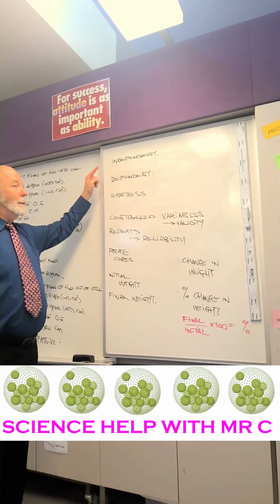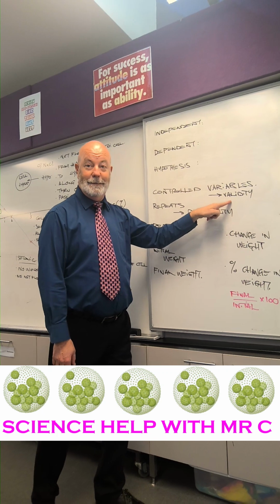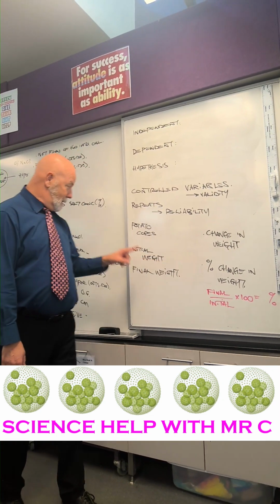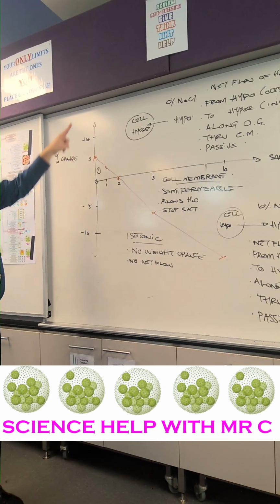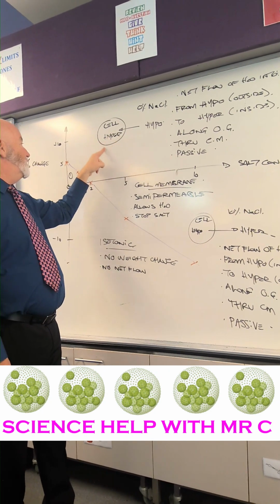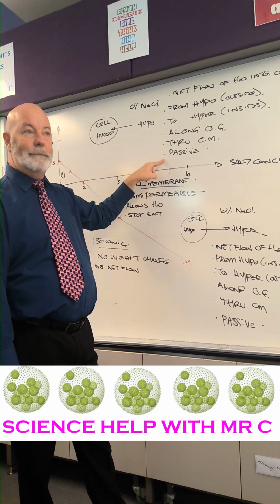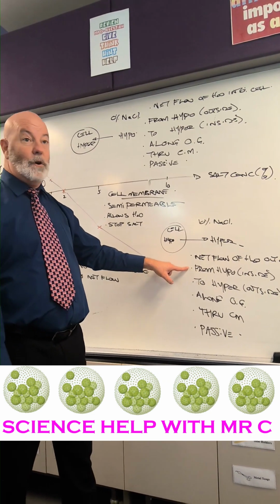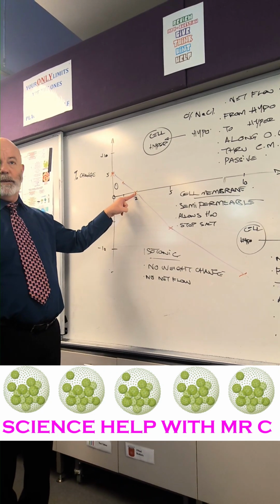Osmosis investigation for Year 10 Science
Year 10 Osmosis Investigation walk thru.